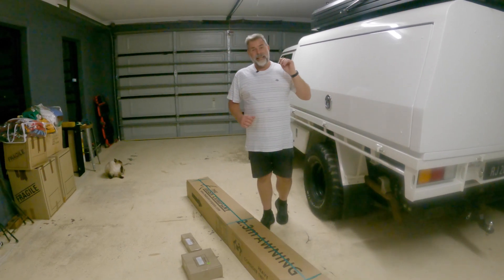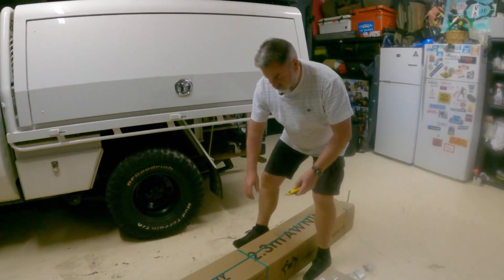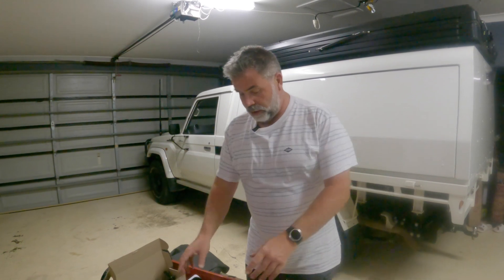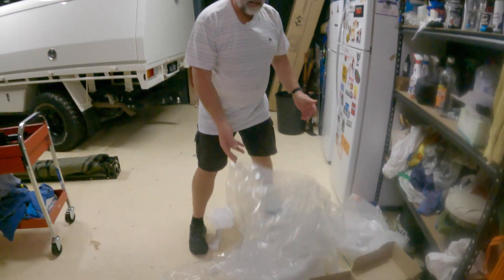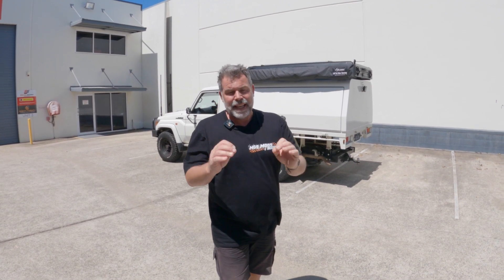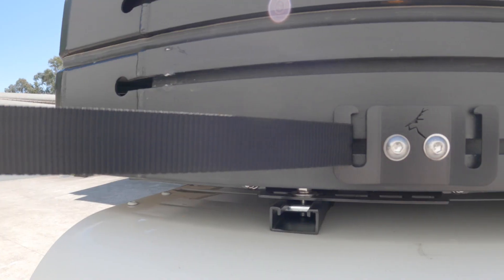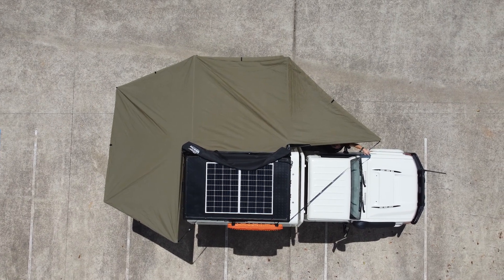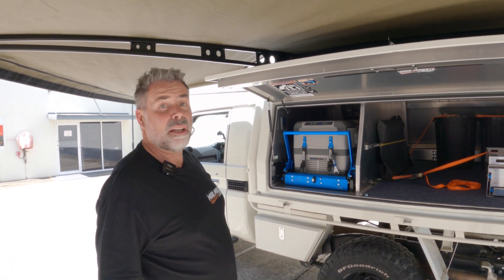The Bush Campany 270 XT Max Awning installed on DX-27 Roof Top Tent. 79 Cruiser Build Series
Finally got the Bush Company 270 Max Awning, been wanting this for a long time and it finally happened.  This is just there install video, I will do a full review soon.  Need to get out and test it in real world conditions first!

Current mods:
2019 Landcruiser 79 Series Single Cab w/DPF
Canero Industries Custom Canopy
MSA Drop Slide
60l Waeco Fridge Freezer
Redarc BCDC 1240D charger
Toyota Genuine Bullbar
ARB Solaris Spotlights (Flood and spot combo)
GME XRS UHF radio
The Bush Company DX-27 Roof Top Tent
The Bush Company 270 XT Max Awning